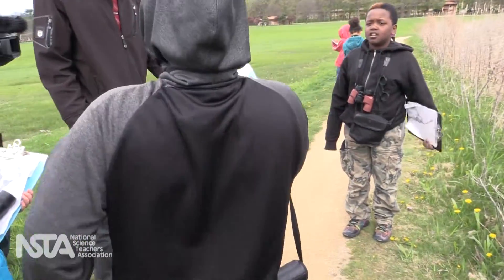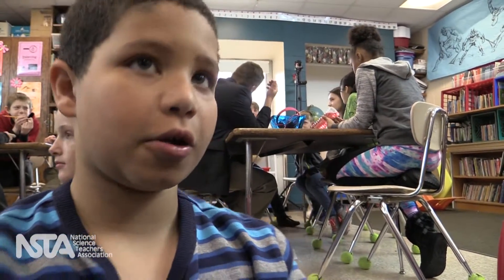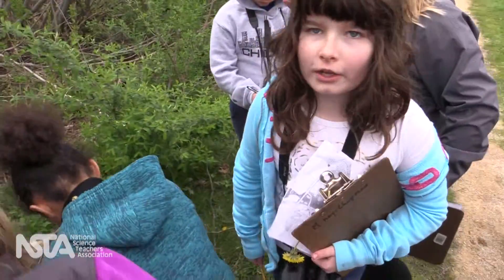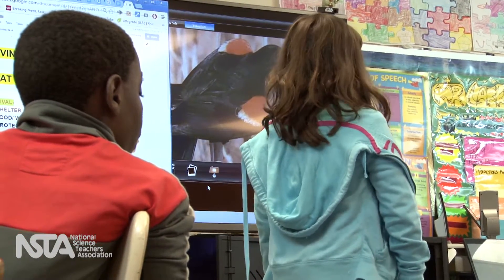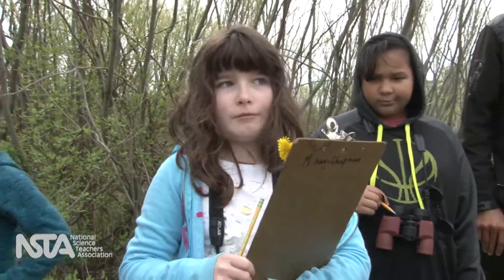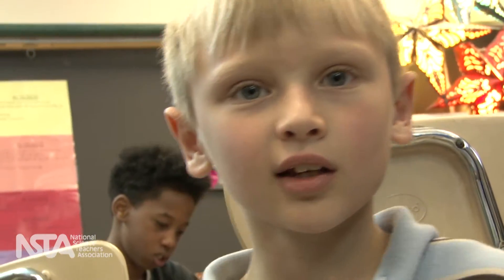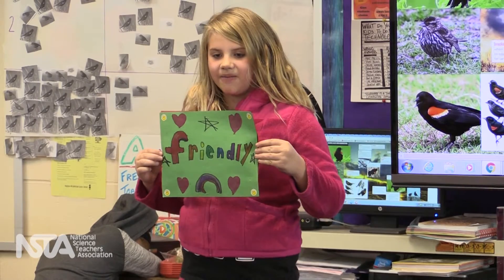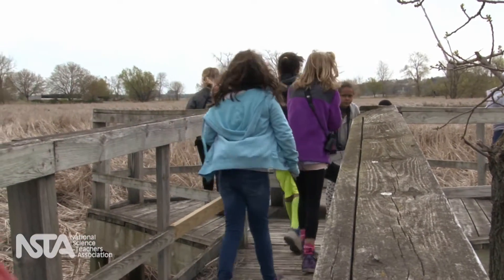Exploring NGSS in the classroom: Sydney becomes a leader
Sidney--clever, creative and working on organization and planning--finds her niche in the community as the unit unfolds, and she fully participates in knowledge building with her peers. Sidney sometimes stands out from her peers, who find her quirky, her own thinker. In a traditional science classroom, Sidney’s divergent thinking might get her in trouble or cause the teacher to think she is off track off track. But, the communal nature of PBL, combined with the expectation that students figure things out in the NGSS, allow Sidney to stretch herself socially, and use her curiosity, independent thinking, and deep knowledge as a strength. Over the course of the lesson, Sidney flourishes and become a leader in the interactive tasks of investigation, sense-making, and data interpretation and design.

This is the fourth of five videos that introduce elementary science educators to important strategies based on the Framework for K-12 Science Education and the Next Generation Science Standards (NGSS). The project was led by the National Science Teachers Association (NSTA) with funding from Disney.